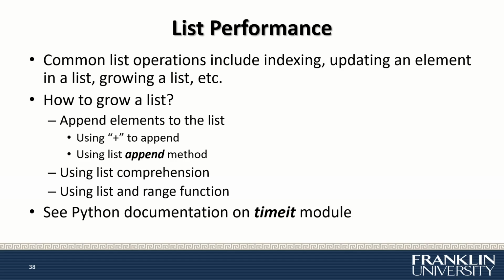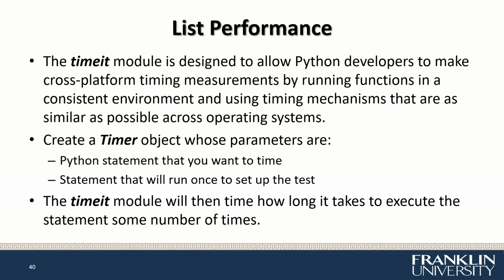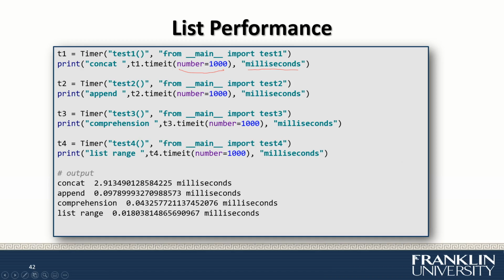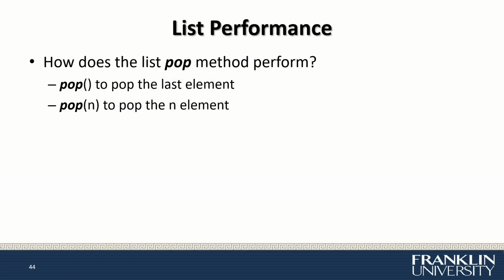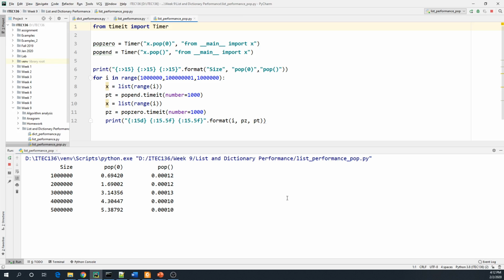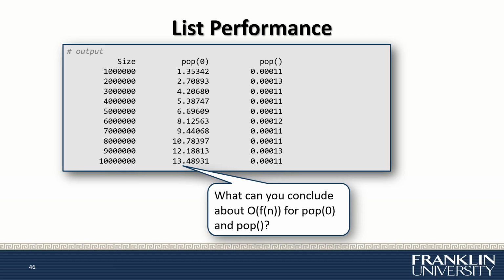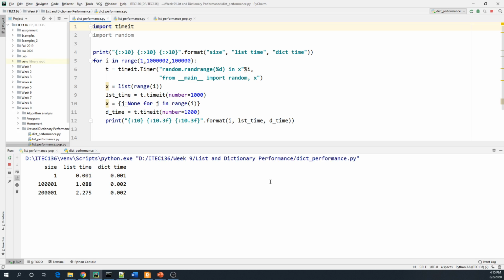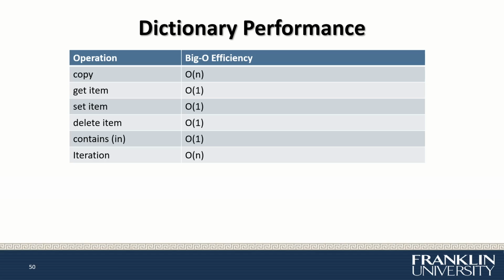9.4 List and dictionary performance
Python list and dictionary performance